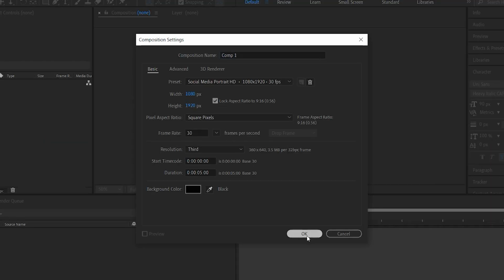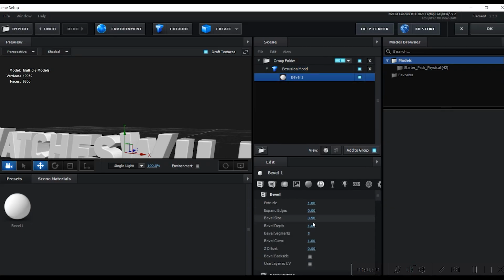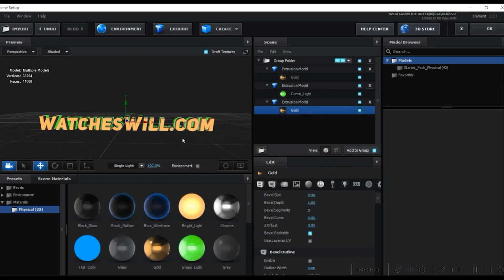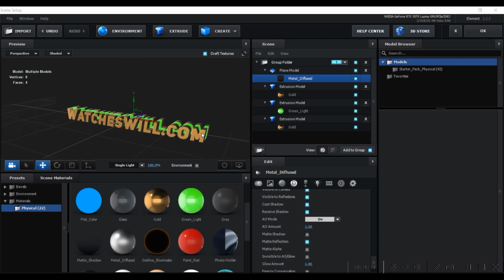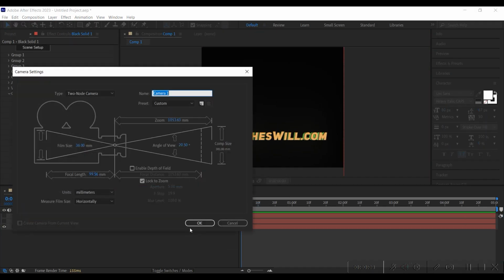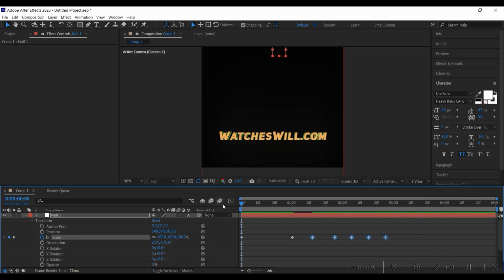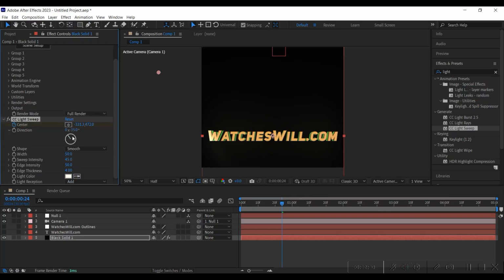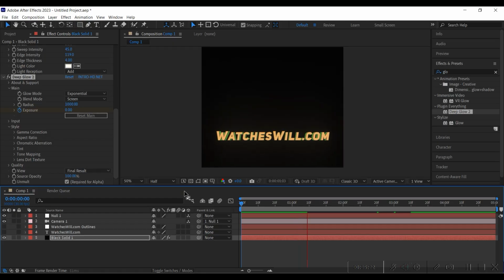How to Create Stunning 3D Text for Website Promos in After Effects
Want your website promos to instantly look premium? Flat text won’t cut it anymore. In this video, you’ll learn **how to create stunning 3D text for website promos in After Effects** using smart design choices, smooth animation principles, and production-ready workflows that actually convert visitors into customers.

Whether you’re a **motion designer, web designer, freelancer, or agency owner**, this tutorial walks you through a **clean, modern 3D text animation workflow** perfect for website hero sections, landing pages, and promo videos.

### 🎬 What you’ll learn in this video:

✔ How to design professional 3D text for website promos in After Effects
✔ When to use **3D text vs flat text** for better attention and clarity
✔ Lighting, materials, and depth tricks that make text look expensive
✔ Smooth animation techniques that feel fast, modern, and conversion-friendly
✔ How to keep 3D text lightweight and readable for web use
✔ Common mistakes that make 3D text look cheap (and how to avoid them)

Why 3D text works so well for websites

3D text adds **depth, hierarchy, and motion**—three things modern websites need to stop the scroll. When done right, it:

* Grabs attention in the first 2–3 seconds
* Improves visual storytelling
* Makes your brand feel premium and trustworthy
* Boosts engagement on landing pages and hero sections

👨‍💻 Who this video is for:

• Motion designers using After Effects
• Freelancers creating website promos or hero animations
• Web designers who want more dynamic visuals
• Agencies looking to increase conversion rates with motion
• Beginners and intermediate AE users

Simple 3D text beats complex effects every time. Clean lighting, strong timing, and clear messaging will outperform flashy animations on real websites.

A great logo introduces you.
A great *animated* logo convinces them you’re legit.
We help brands earn trust in seconds.